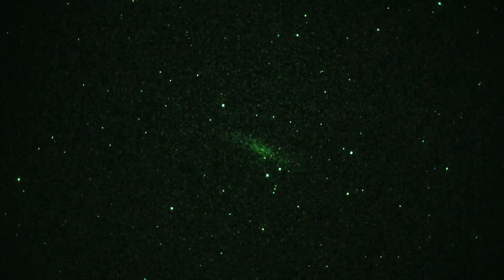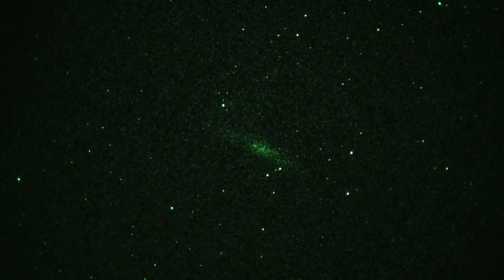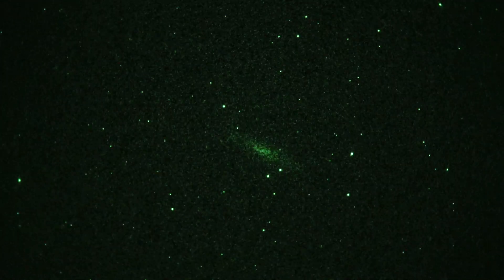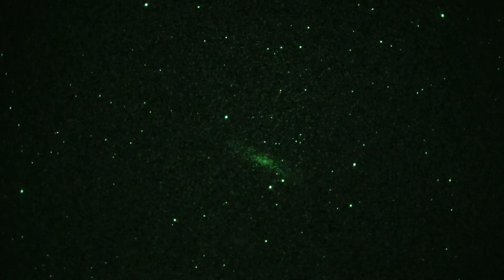Silver Dollar Galaxy @ 16X thru Night Vision in Real-Time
This large galaxy in the constellation Sculptor lies low in the South for Northern Hemisphere observers.  NGC 253 is called the Silver Dollar Galaxy due to its shape and mottling on the surface.  Taken using a Takahashi Sky 90 telescope @ f4.5, Gen 3 thin-film night vision, and a Sony A7S camera.  Frame rate is 20 fps.  ISO is 3200.  Shot from Mount Pinos, Calif.

For a more detailed still see this photo shot with the same equipment: